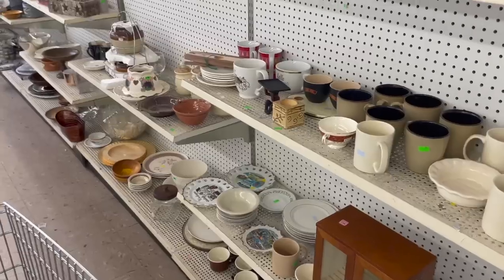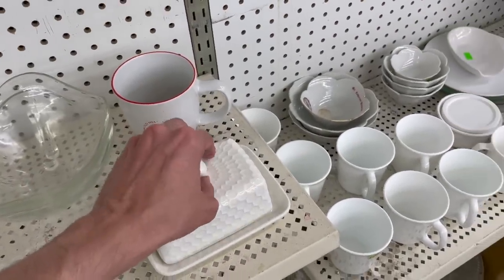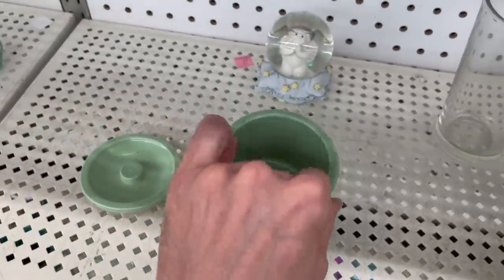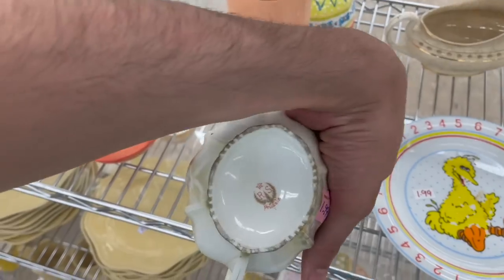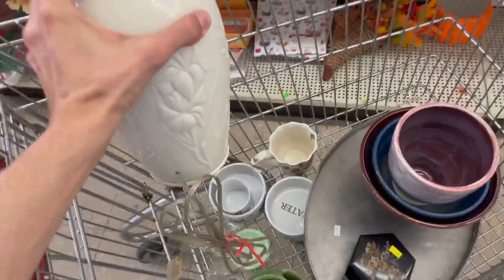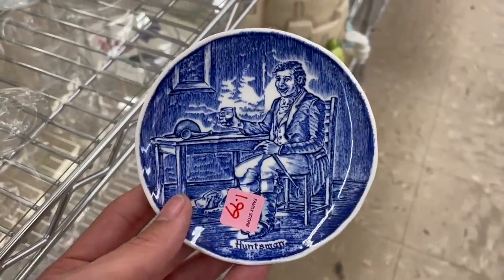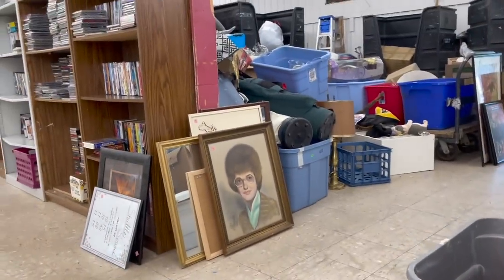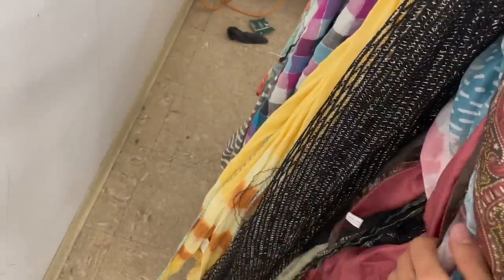This STORE WAS GOOD TO ME! POTTERY! THRIFT WITH ME ~ Salvation Army~ reselling on eBay FOR A PROFIT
IN THIS VIDEO I WENT THRIFTING @ SALVATION ARMY AND FOUND AMAZING TREASURES TO RESELL ON EBAY FOR A PROFIT. WE DECIDED TO RUN AN AUCTION ON EBAY! BE SURE TO CHECK IT OUT.

Whatnot seller Apply to sell today on Whatnot!